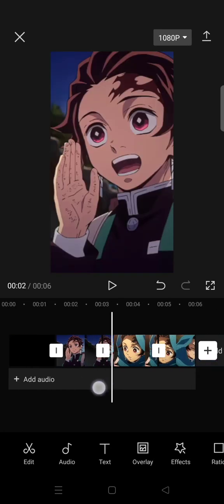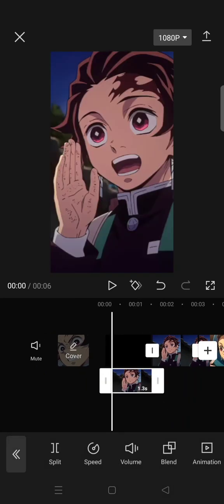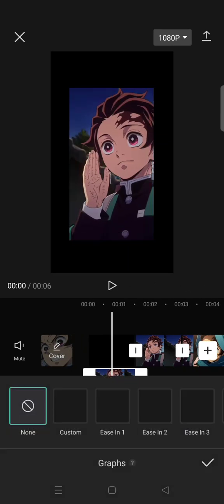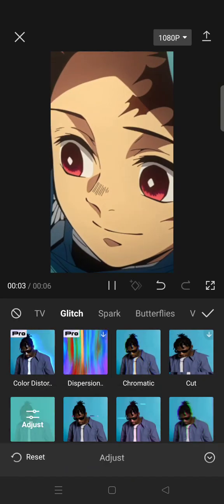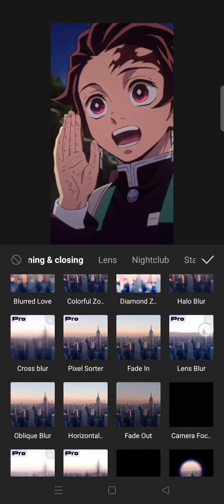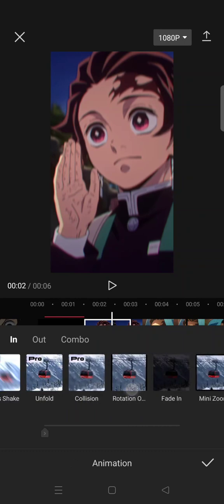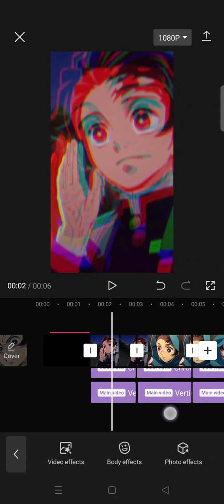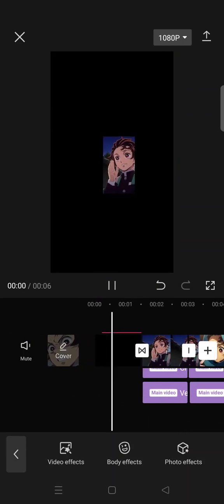How to Easily Create This Glitch Effect Using the Keyframe and Video Effect Feature on CapCut?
Want to have this glitch effect on your clips? Learn how to do it by watching this tutorial